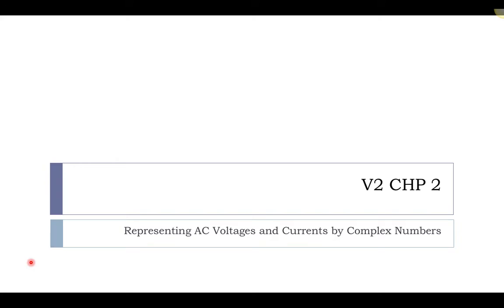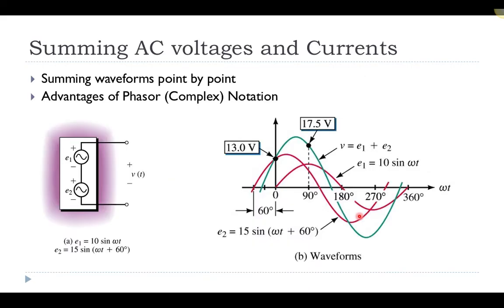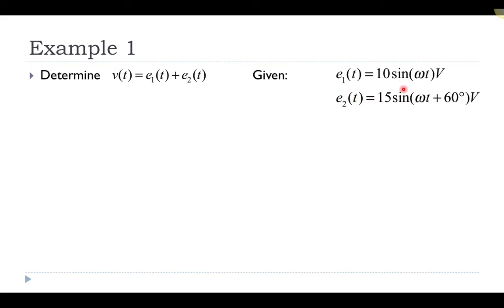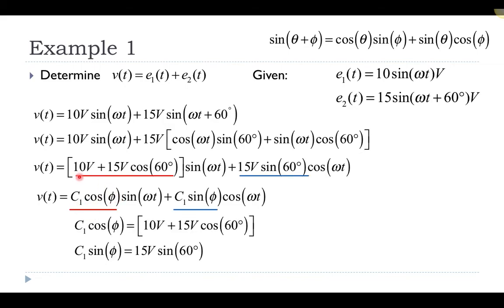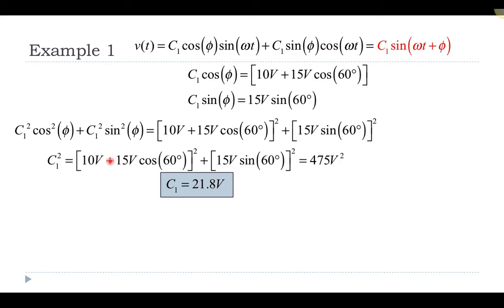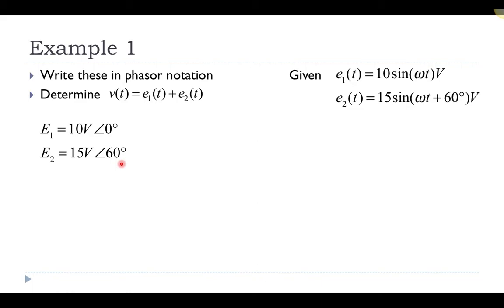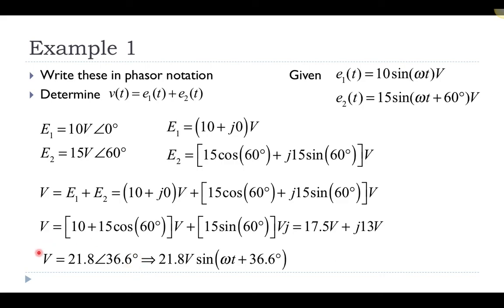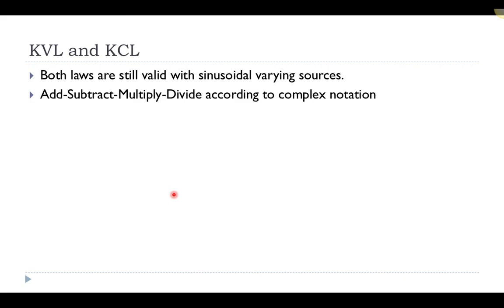18 Phasor Notation with Complex Numbers Part 1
This lecture describes how you can write a sinusoidal varying voltage or current supply in phasor notation and how to use complex numbers to represent these phasors.